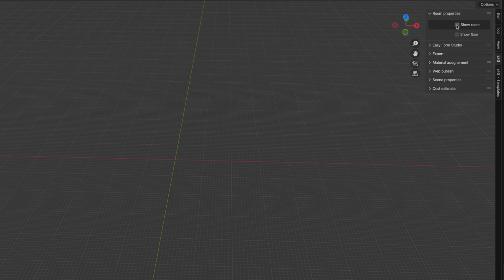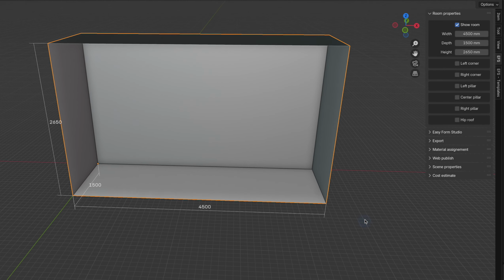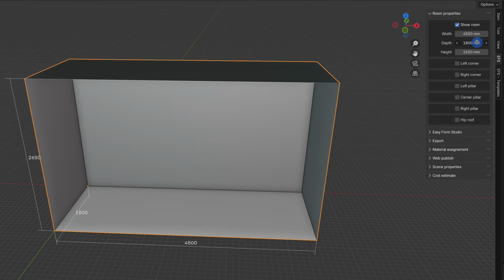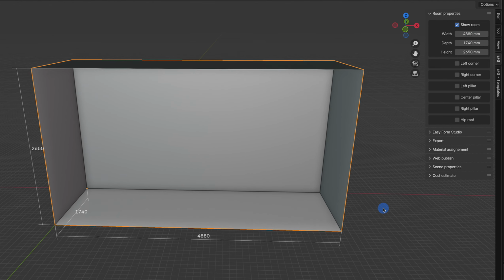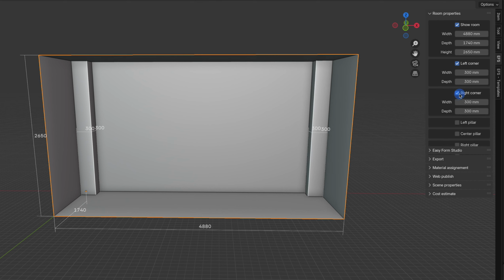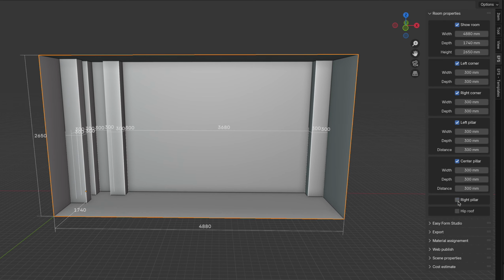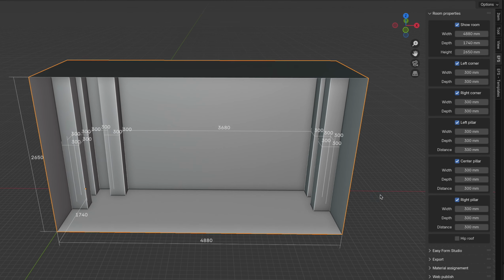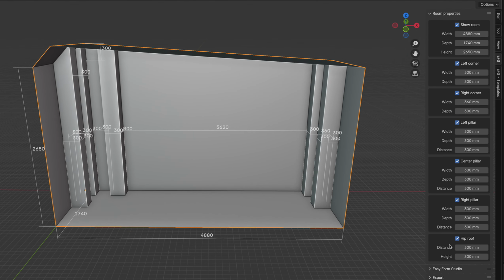Adapting Furniture to Room Dimensions – Part 1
Learn how to design entire spaces with the Room feature in Easy Form Studio, perfect for kitchens and irregular spaces with obstacles.

In this tutorial, you’ll discover how to:
- Create standalone furniture, design from CAD drawings, or use the Room feature
- Enable the Room option in the EFS tab to define a space
- Control room width, height, and depth
- Add up to five pillars as obstacles and adjust their dimensions and positions
- Use the Hip Roof option to design attic and loft spaces
- Apply best practices such as leaving 1 cm clearance for installation
- Snap cabinets precisely inside the defined room space
- Automatically calculate cabinet dimensions to fit perfectly

With these tools, you can create realistic room layouts and ensure your furniture fits exactly as planned.